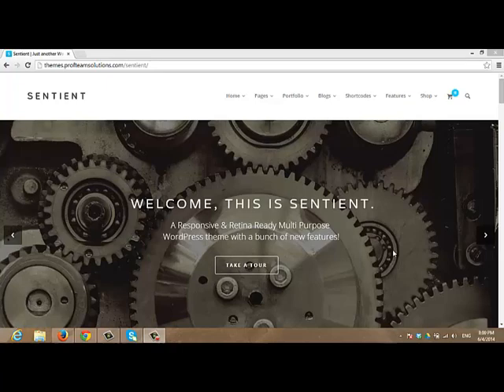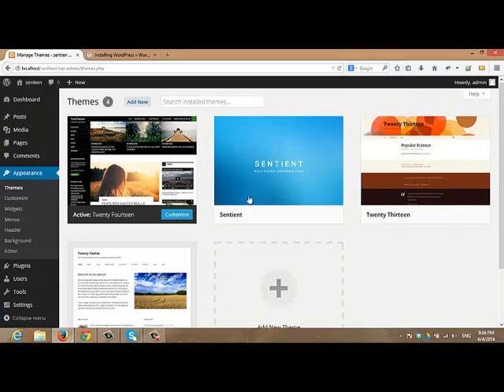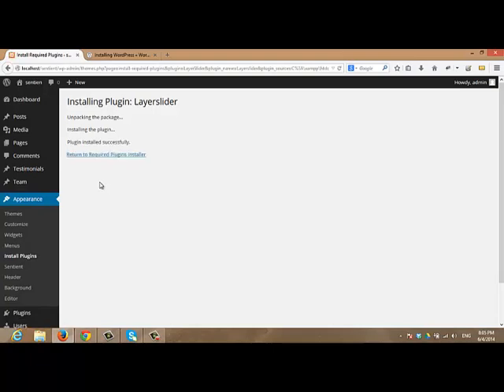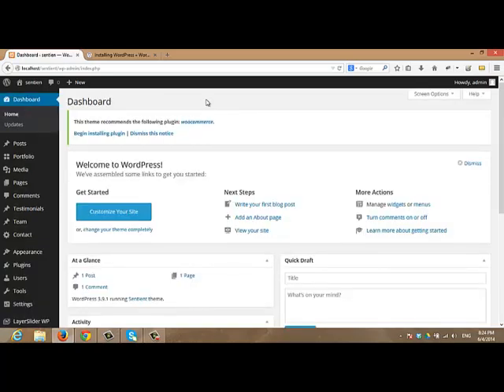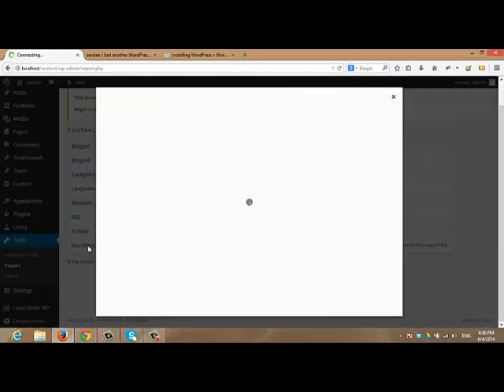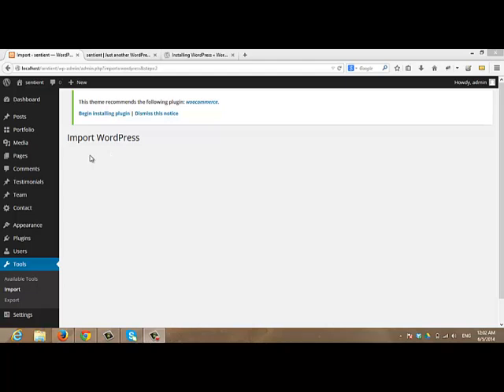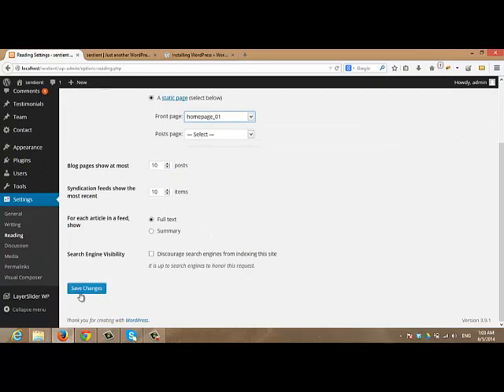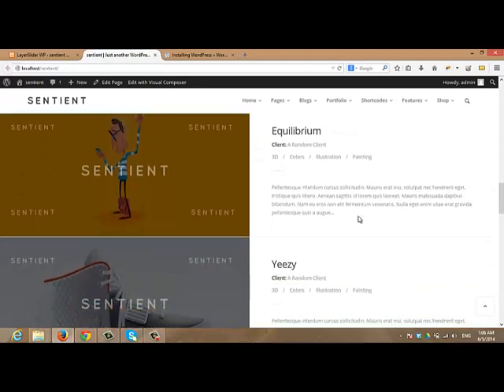Sentient WP Theme - Build your site in 3 minutes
This video is provided officially by Profteam to help you build your site in a minutes using Sentient WordPress Theme.